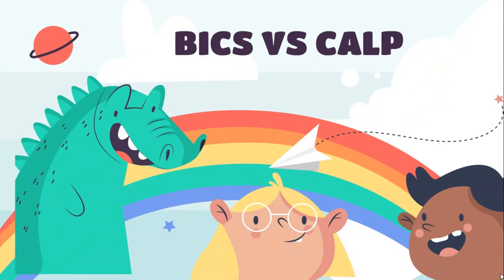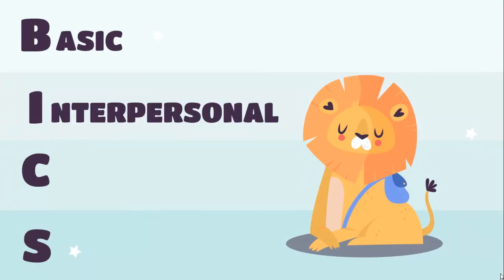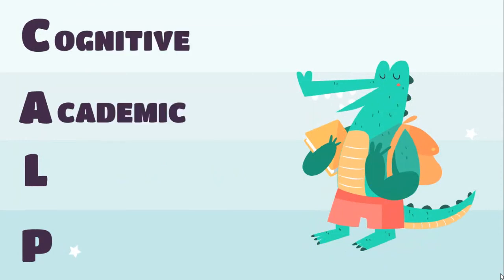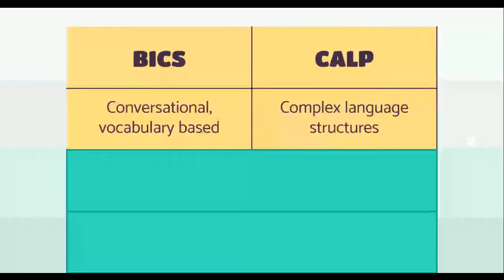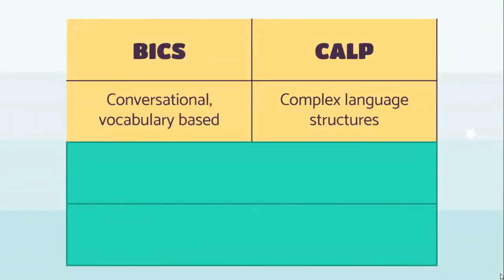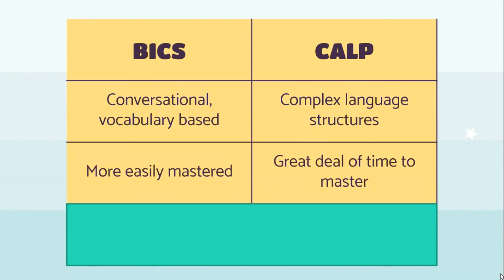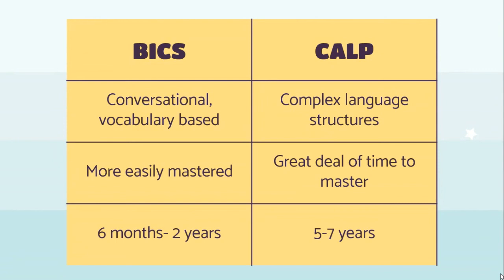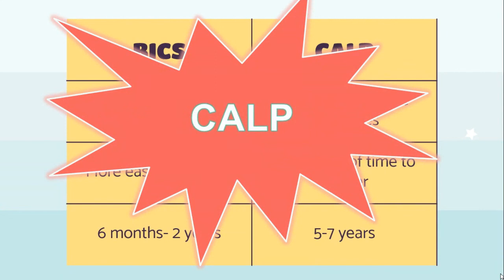AFPC LU4 Theme 4 FAL